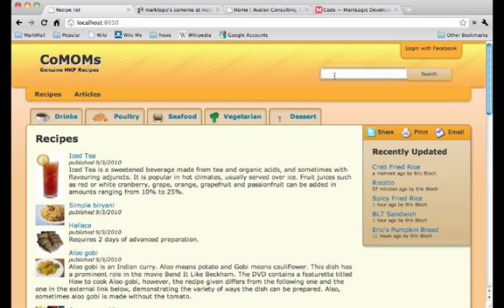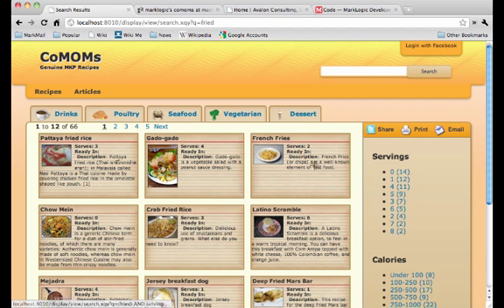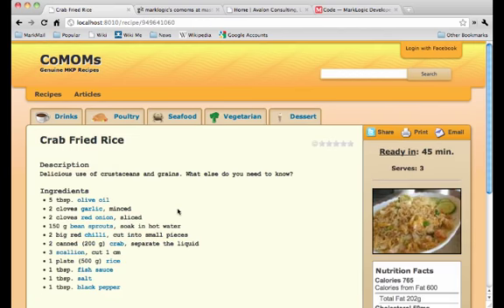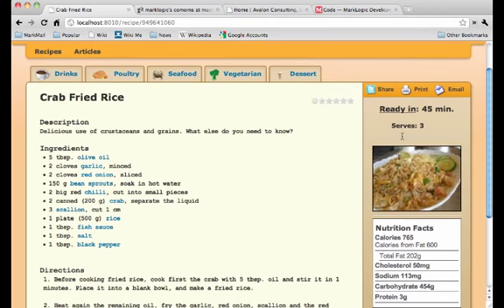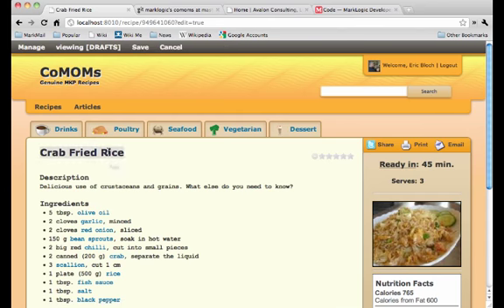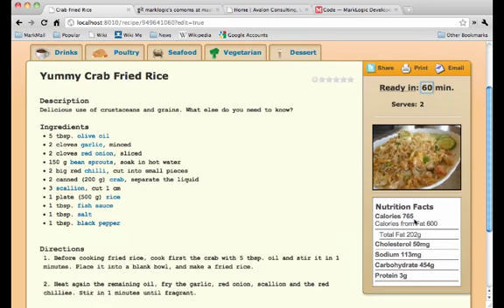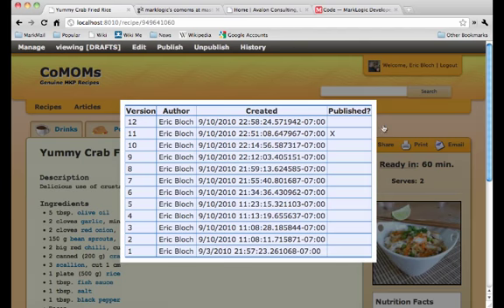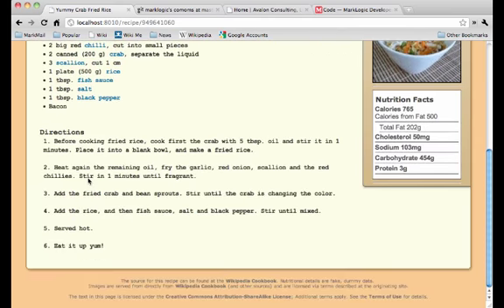Comoms Basic Editing Demo